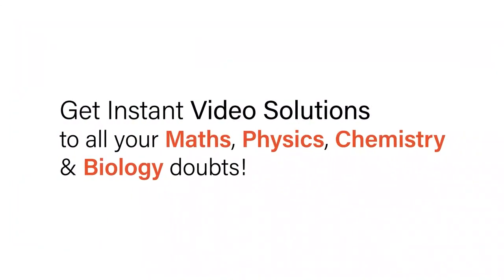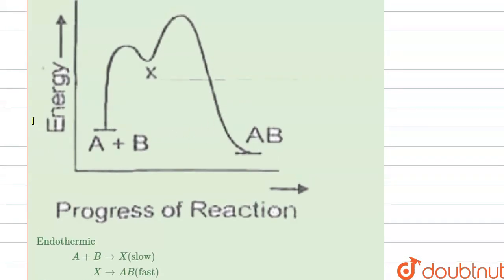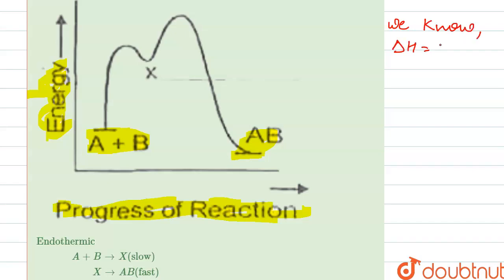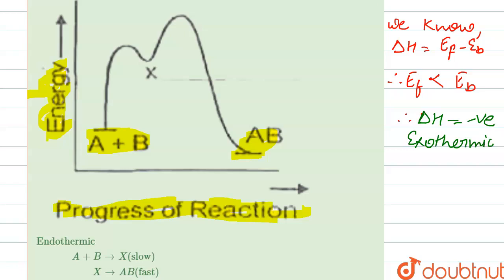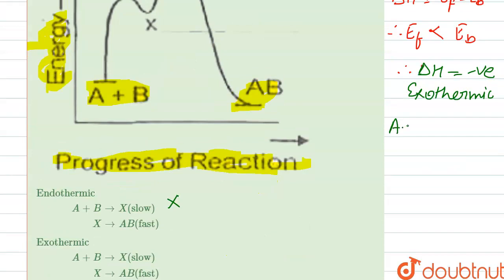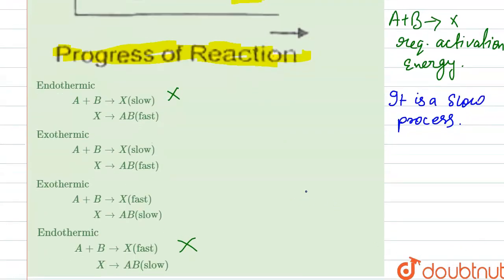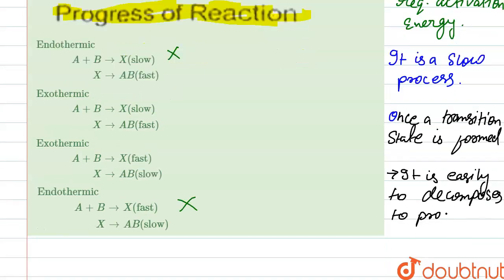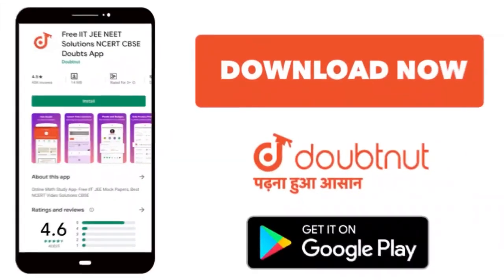A chemical process occurring in two steps , is plotted as | 12 | CHEMICAL KINETICS | CHEMISTRY ...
A chemical process occurring in two steps , is plotted as
Class: 12
Subject: CHEMISTRY
Chapter: CHEMICAL KINETICS
Board:IIT JEE

👉 Have Any Query? Ask Us.